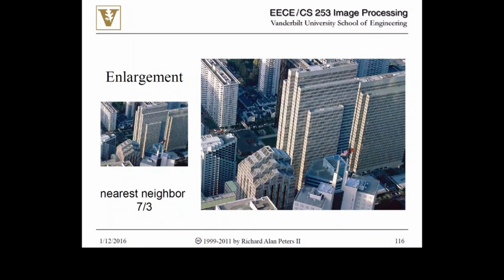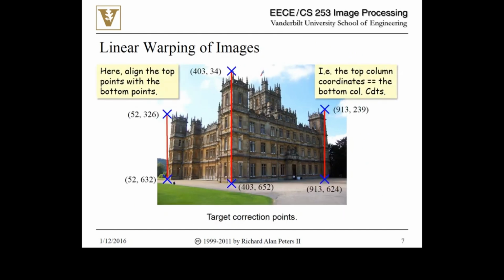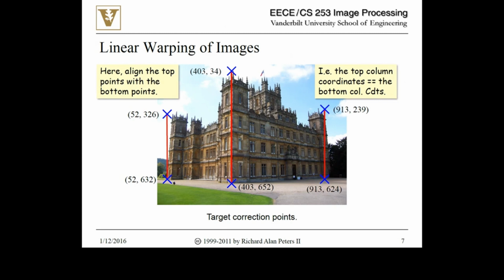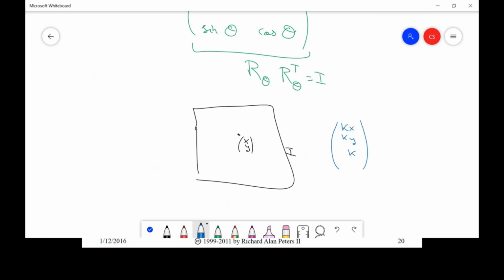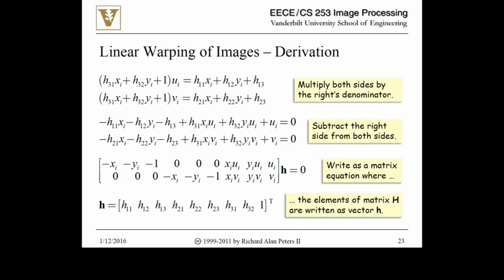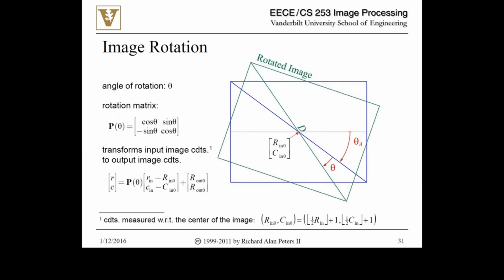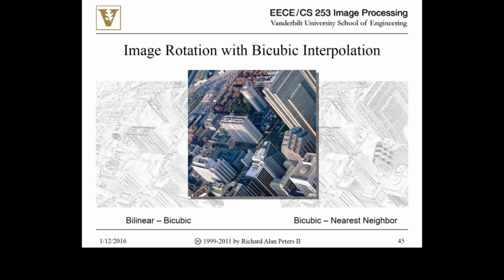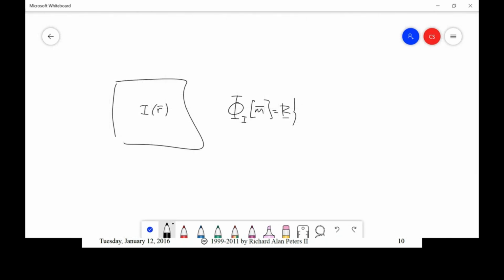Image Processing 2022. Lec15. Image warping